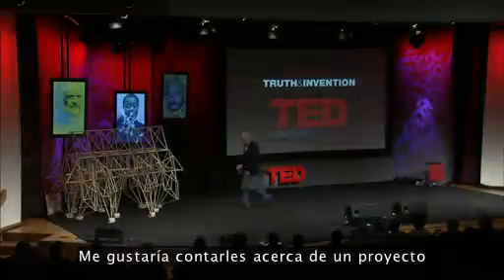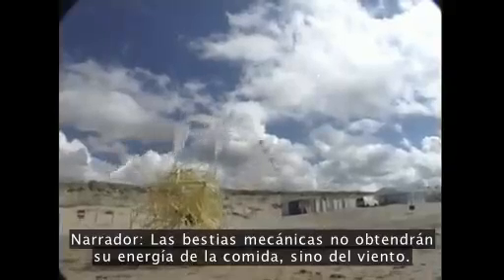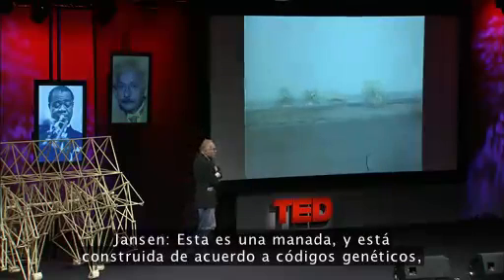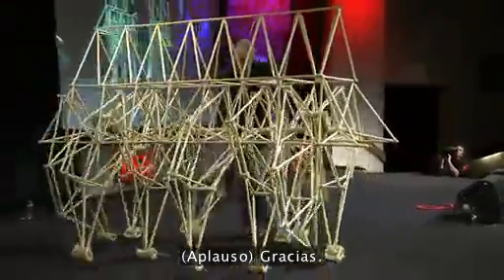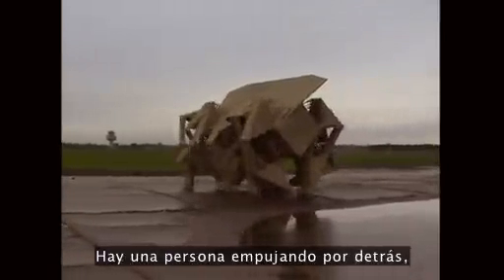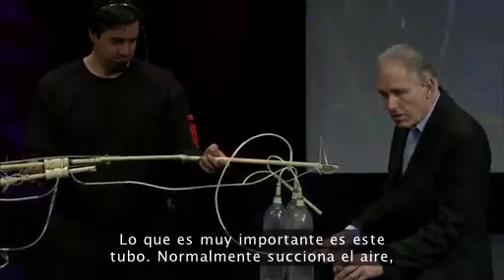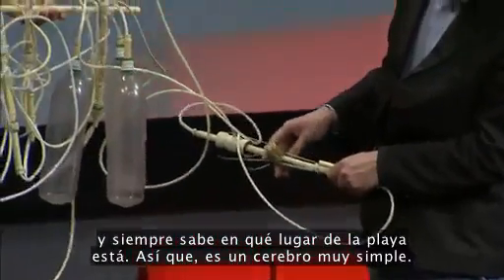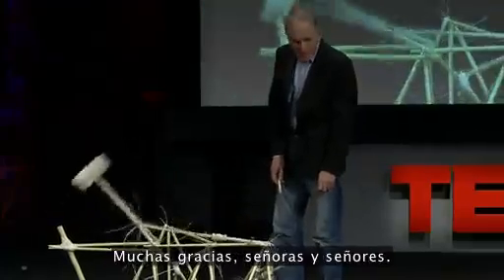Ted Talks - Theo Jansen 2007 - Criaturas artificiales vivas - subtitulos en español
Conferencia correspondiente a TED talks en el año 2007 de Theo Jansen. En el se muestra una increible nueva forma de vida construida a partir de tubos electricos. Visita